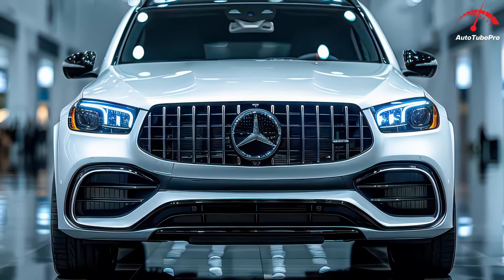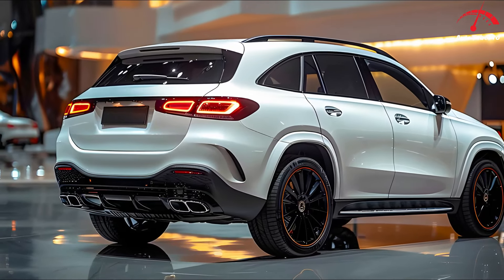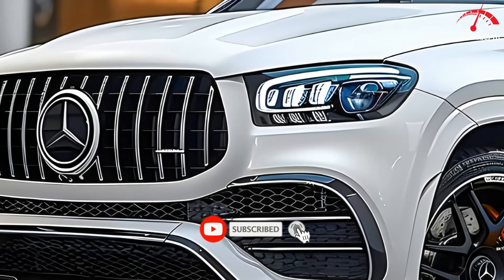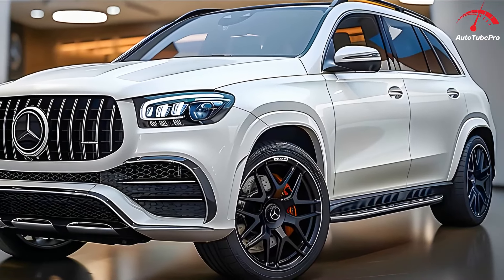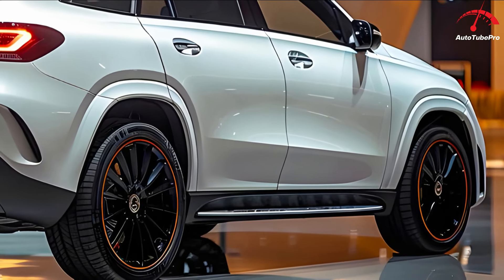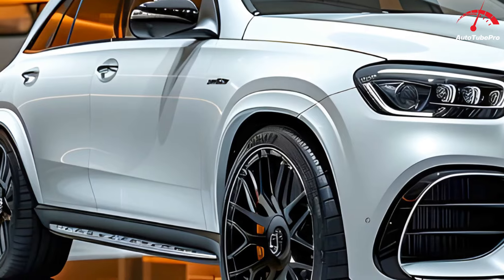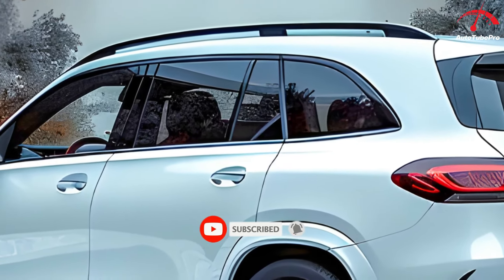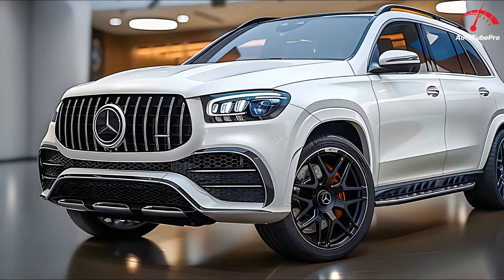New 2025 Mercedes Benz GLE - The SUV Everyone Wants?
Mercedes Benz, the German automotive manufacturer, offers a variety of cars in the Indonesian market, including eight SUV models: New GLA, GLB, GLC, GLC Coupé, GLE, GLS, G-Class, and New GLE Coupé. One notable SUV from this lineup is the luxurious GLE 450 AMG Facelift, which is robust, advanced, and futuristic. Let's delve into the details of this remarkable vehicle.

The Mercedes Benz GLE 450 AMG Facelift boasts an exterior design that exudes luxury and sportiness. The front grille features a distinctive Mercedes motif, and the headlights are equipped with multibeam full LED technology. The aggressive yet elegant bumper is accented with chrome, enhancing its sophisticated look. The vehicle's front also includes a 360-degree camera.

From the side, the GLE 450 AMG's grandeur is evident with satin chrome accents on the window frames, door handles, and roof rack. It has a footstep to assist passengers in entering the vehicle and keyless entry for convenience. The side mirrors are fitted with 360-degree cameras. The robust 21-inch wheels, with front tires measuring 275/45R21 and rear tires 315/40R21, add to its commanding presence.

The dimensions of the GLE 450 AMG are impressive, measuring 4,924 mm in length, 2,010 mm in width, and 1,797 mm in height. At the rear, the vehicle features a high mount stop lamp, chrome accents, and four parking sensors. The unique feet sensor allows the tailgate to open automatically. This 7-seater SUV offers ample luggage space, with the third-row seats foldable for additional storage.

Under the hood, the GLE 450 AMG is powered by a 3.0-liter inline-six-cylinder engine, delivering 381 horsepower and 500 Nm of torque. This engine is paired with a 9G Tronic transmission and an all-wheel-drive system, making it both advanced and capable.

Inside, the second-row seats are electrically adjustable, providing generous headroom and legroom, with AC vents positioned in the center, left, and right. The middle section includes an armrest, cup holders, and three-point seat belts for passengers. The headrests can be adjusted electrically via controls on the side doors.

The first-row interior features a luxurious and futuristic dashboard with horizontal vents and satin chrome accents. The car is equipped with a 12.8-inch head unit and instrument cluster, utilizing the second generation of MBUX. The head unit offers various features such as heating seat controls, automatic seat adjustment, seat kinetics, and ambient lighting. Additionally, it has an off-road menu displaying comprehensive wheel and suspension settings. The GLE 450 AMG supports wireless Apple CarPlay and Android Auto, with customizable instrument cluster displays providing detailed information.

The steering wheel, made of leather, showcases Mercedes' latest design and includes numerous controls for various vehicle features.